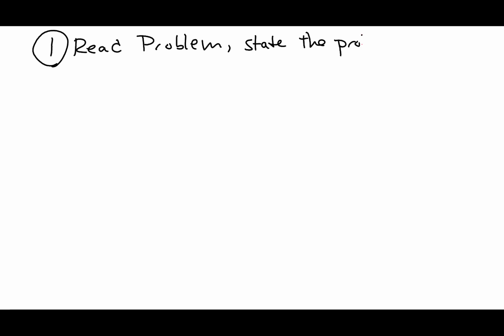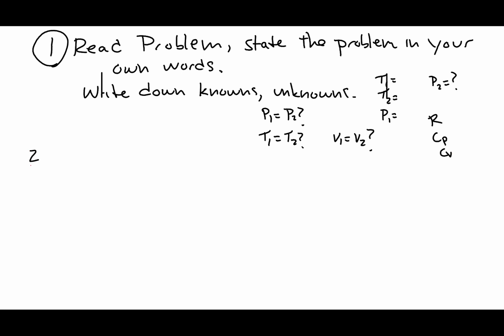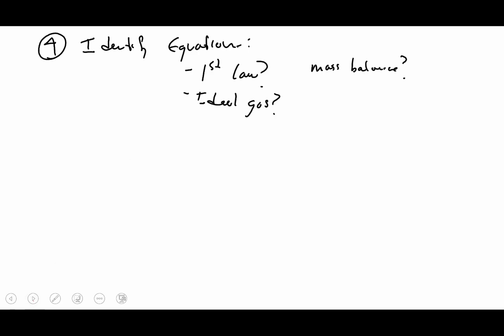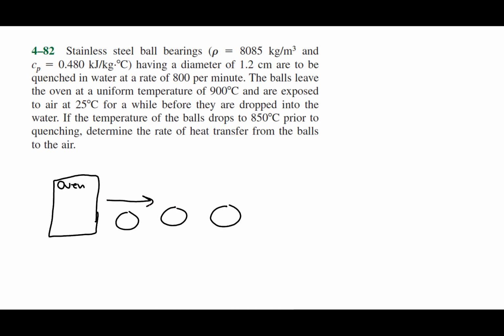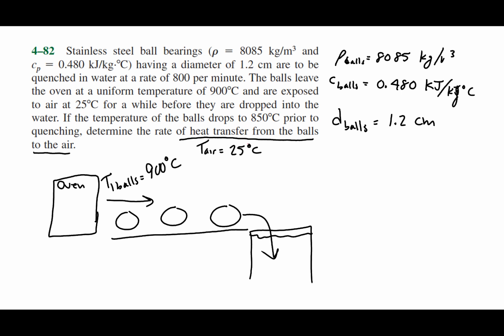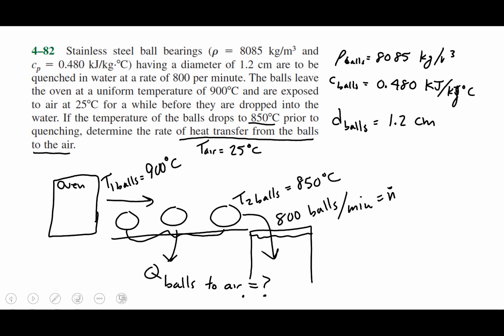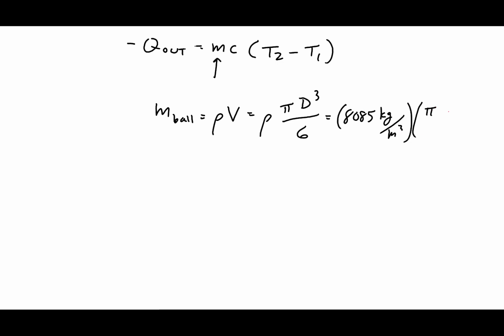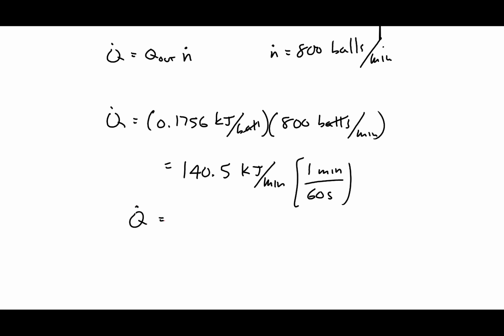Thermodynamics: Setting up Problems, Example Problem, Rate of Heat Transfer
00:54:14 - Setting up thermodynamics (or any other engineering) problems

08:41:00 Example Problem:

Stainless steel ball bearing having a diameter of 1.2-cm are to be quenched in water at a rate of 800 per minute.  The balls leave the oven at a uniform temperature of 900 C and are exposed to air at 25 C for a while before they are dropped into the water.  If the temperature of the balls drops to 850 C prior to quenching, determine the rate of heat transfer from the balls to the air. (From Thermodynamics: An Engineering Approach, CBK, 8th Ed. 4-82)